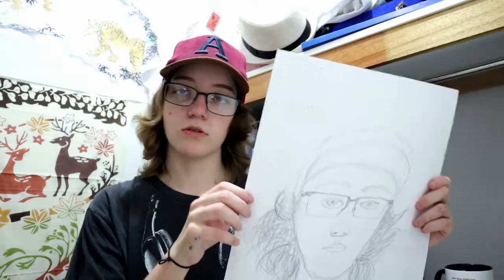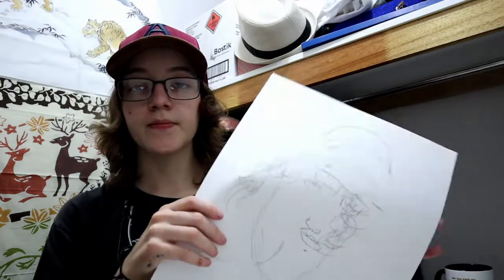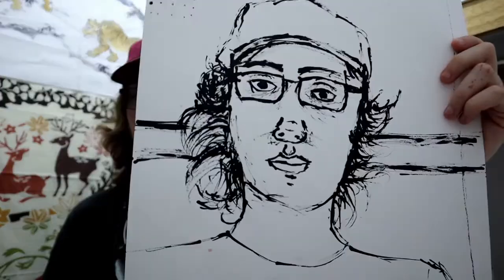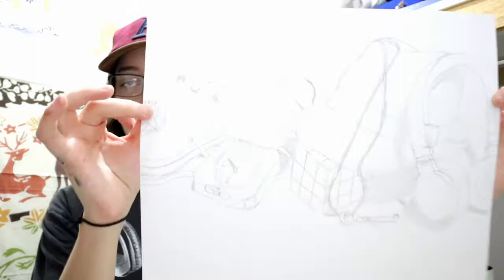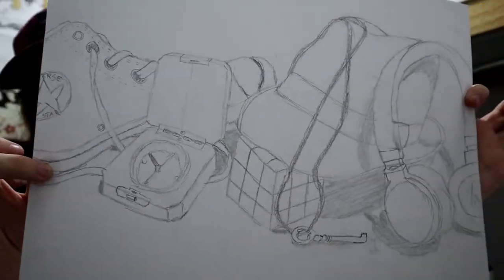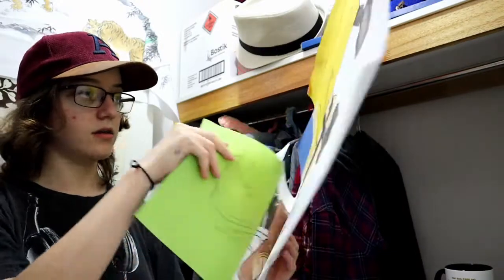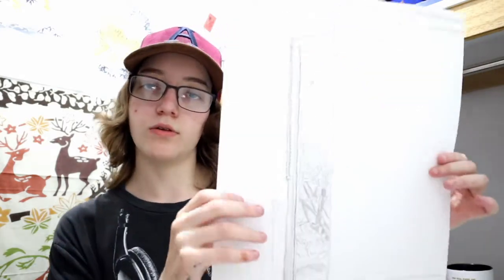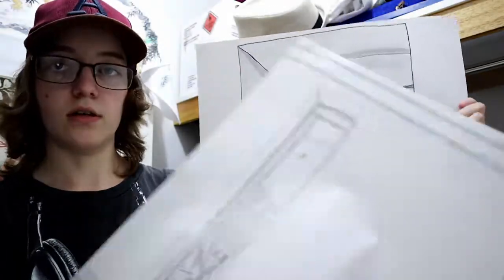Everything I did in my drawing class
Thought I'd show off all my stuff from my class, the good, the bad and the ugly.

""I've always been more curious than cautious."